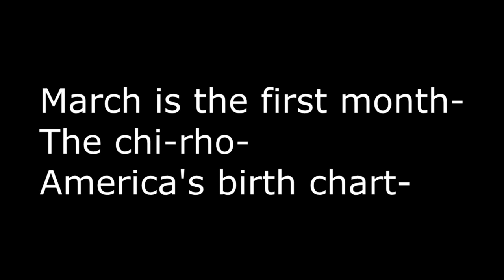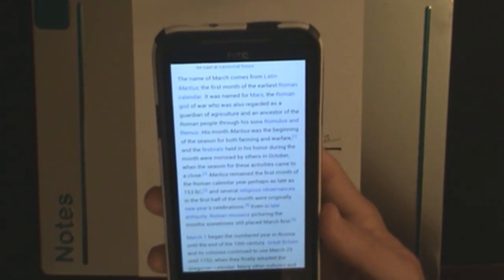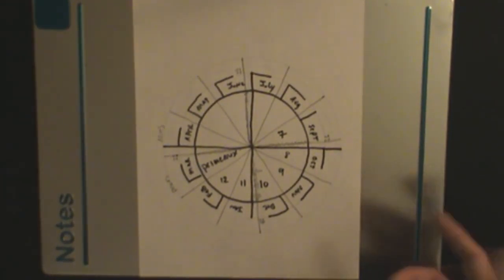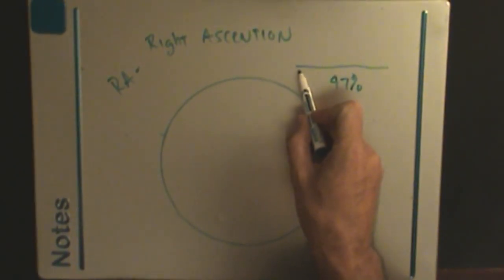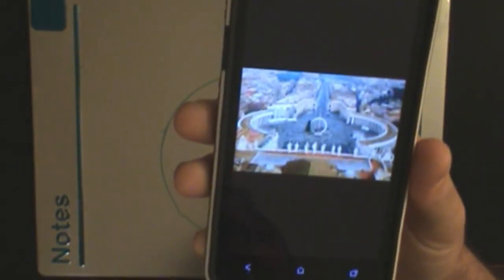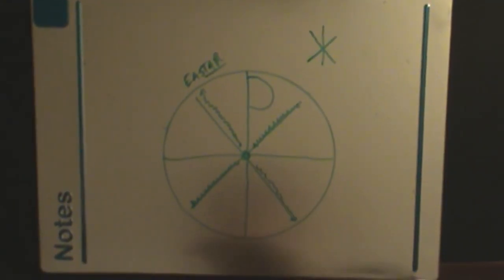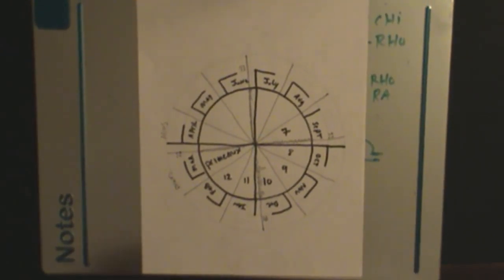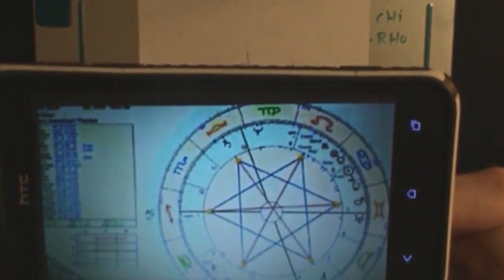America's Birth chart.....Symbols in the Sky- July 4th ,1776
March is the true start of the solar year. The cross of Constantine, and the masonic symbol of the birthday of America